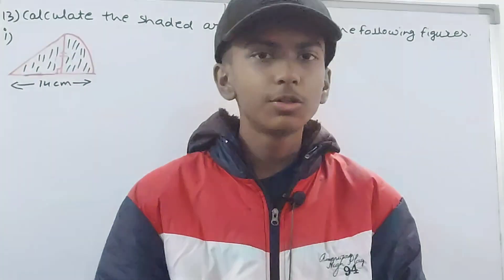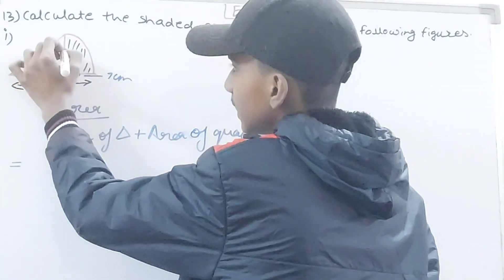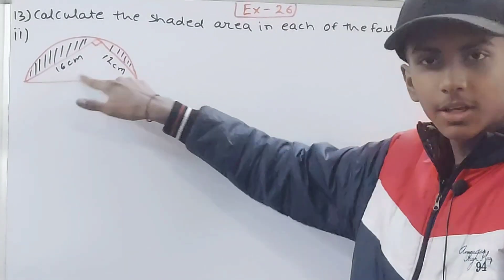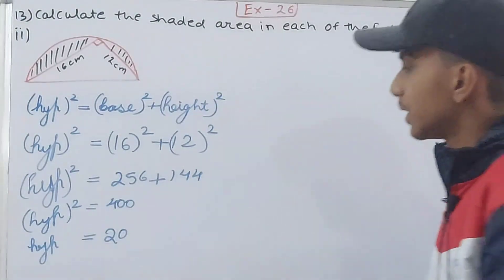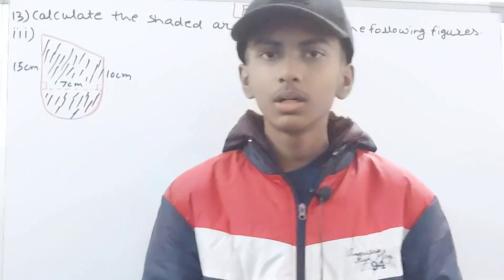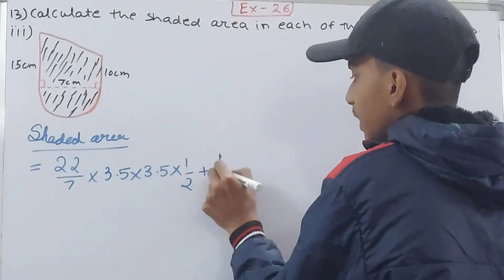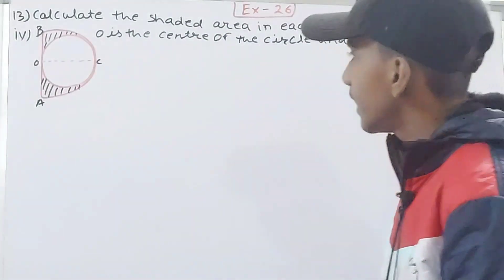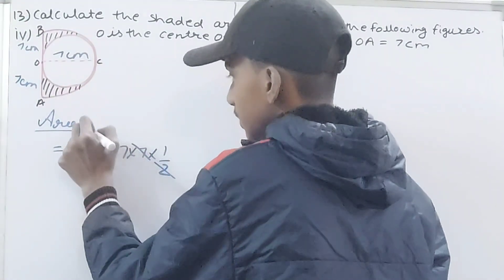Q13 Ex26 Circumference and Area of a Circle | ICSE Math Class 8 | O P Malhotra | S. Chand School